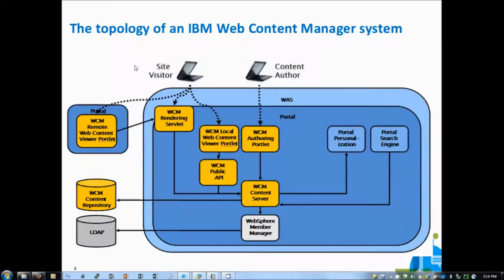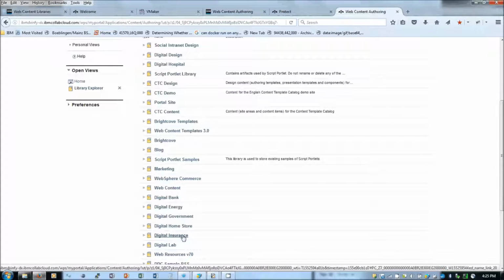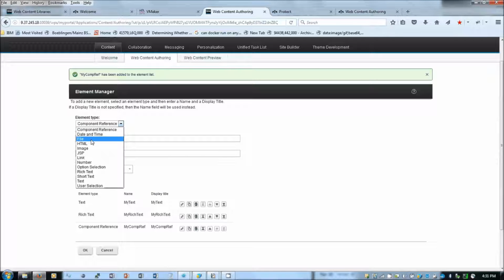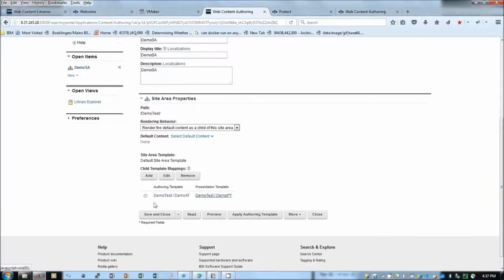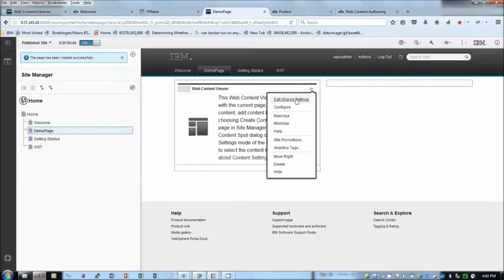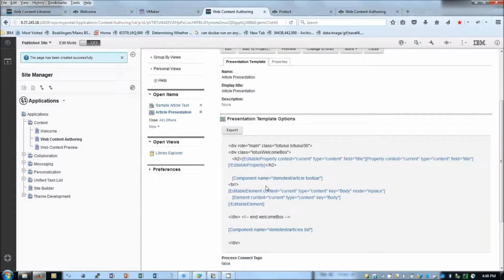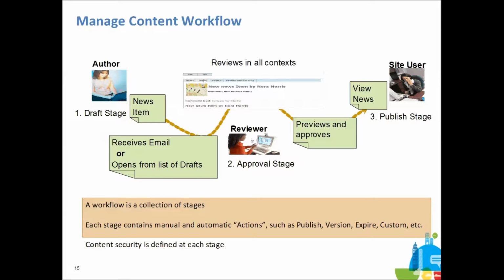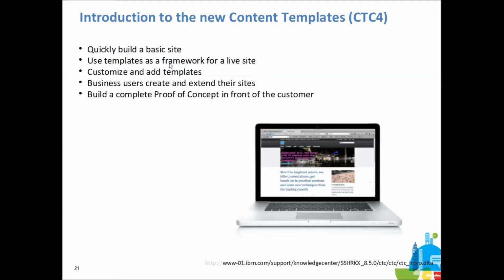Broad Overview of IBM Web Content Manager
This movie gives a broad overview of IBM Web Content Manager (WCM). It explains the Architecture, Components of a web page, Authoring, Rendering, Workflow, MLS, Syndication, Site Builder and CTC of WCM.